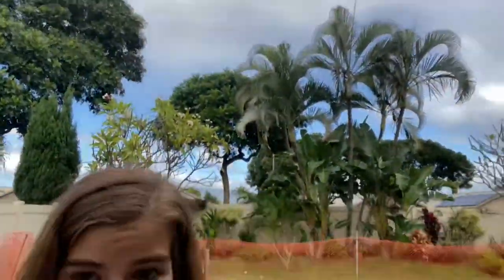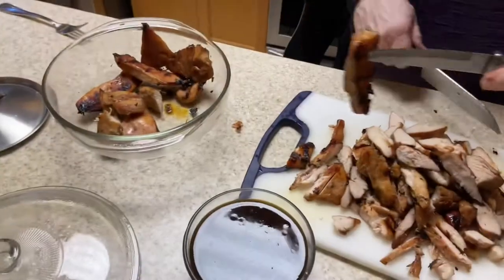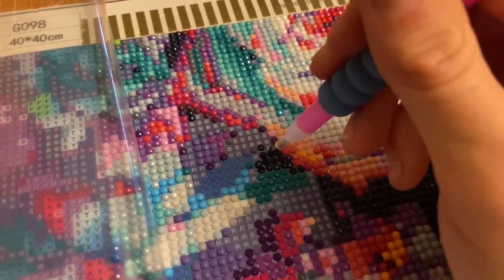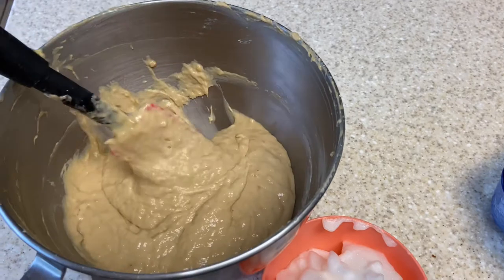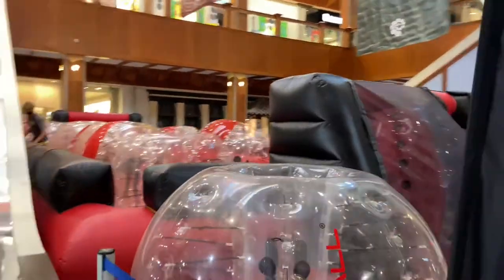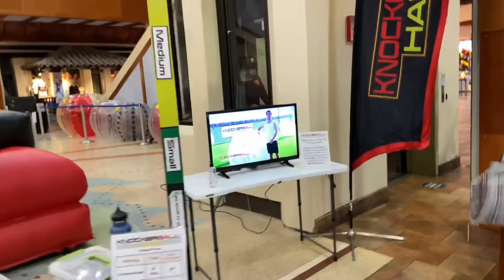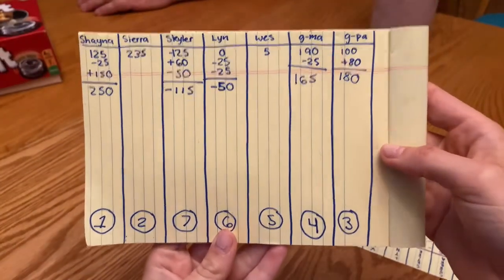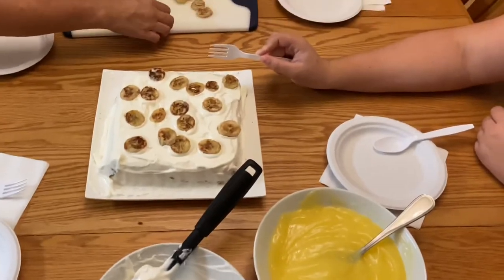Pie day, Pizza, Pit, and a lot of laughter!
March 13th-14th!!